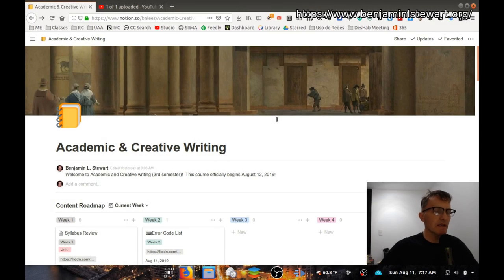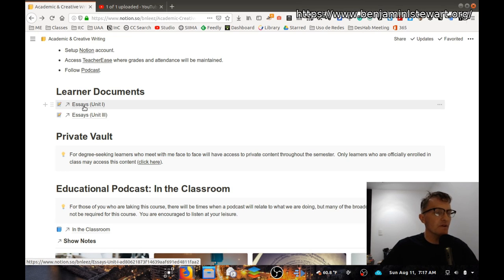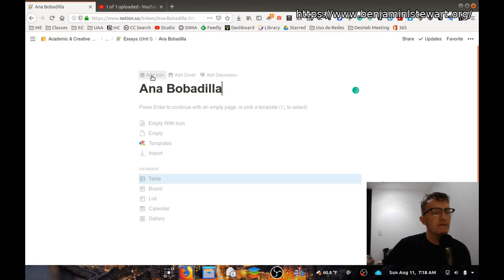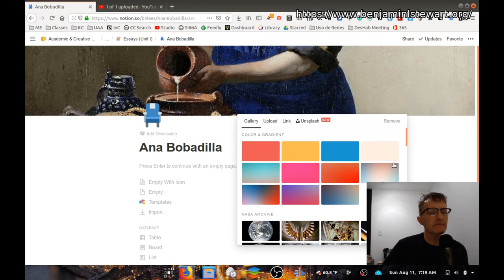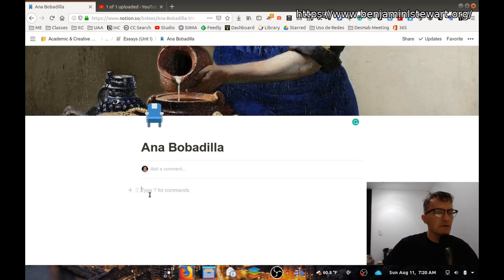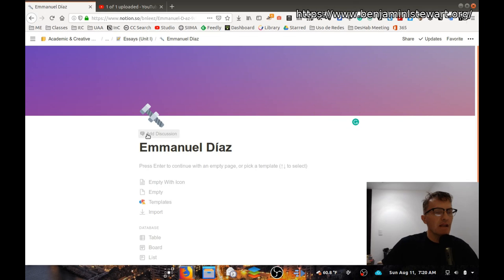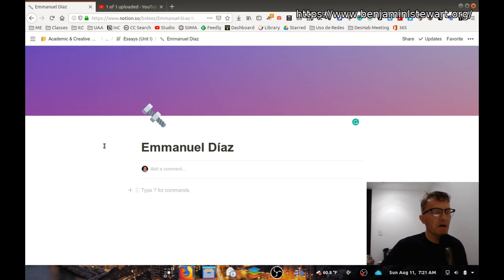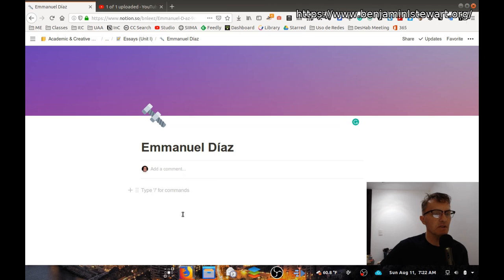Setting up a Learner Page in Notion.so